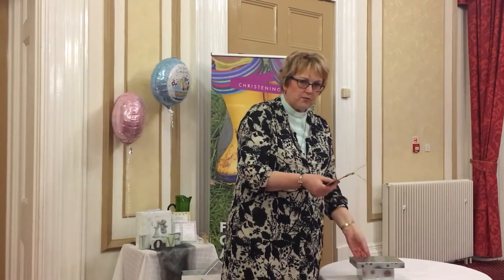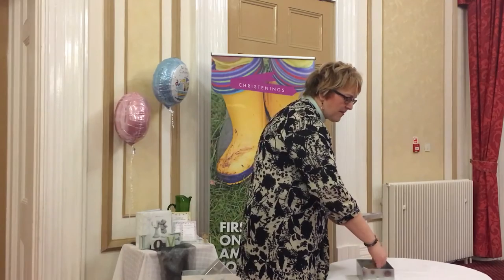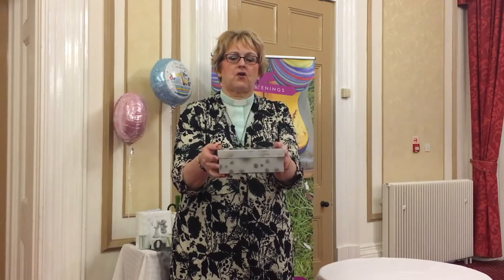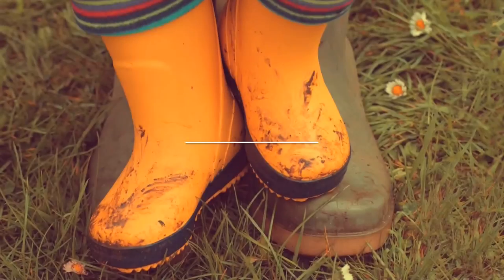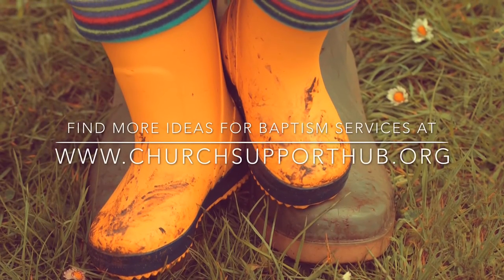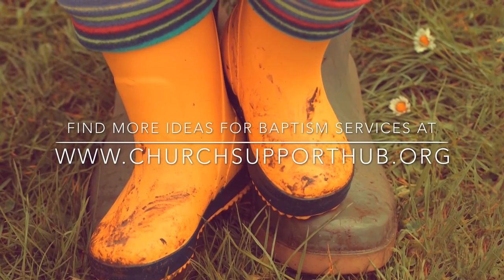Creative Prayer: Labels - Perfect for Baptisms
For the public: find out more about baptism, and about christening services,